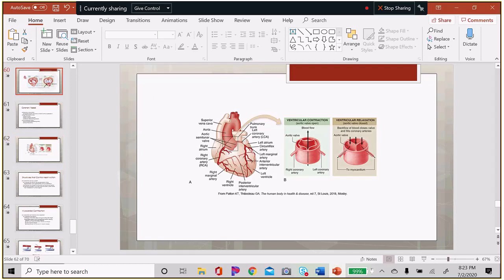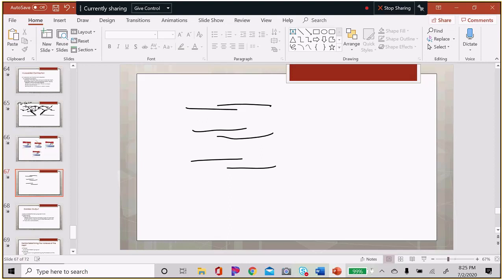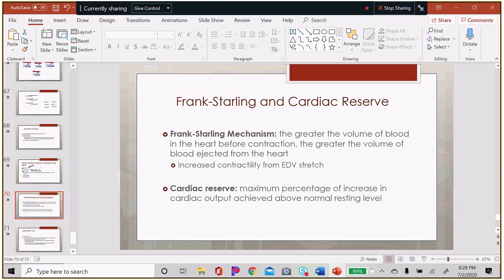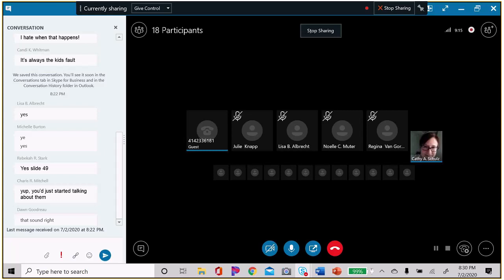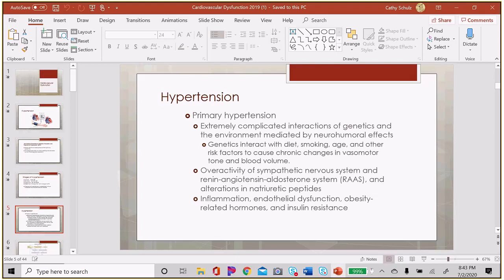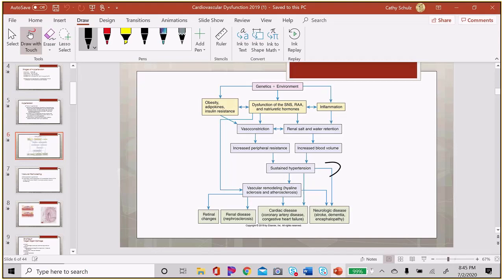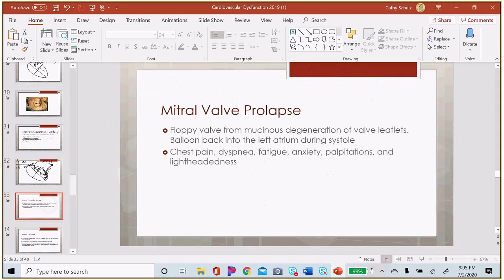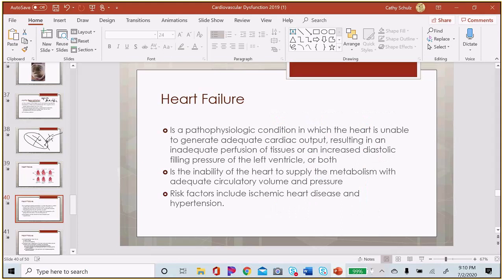MSN 621, July 2, Part 2